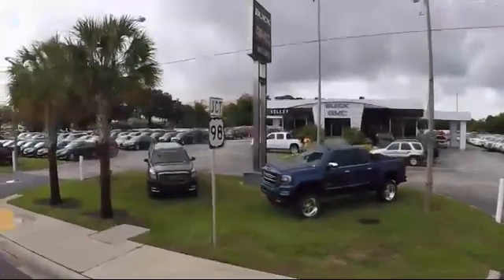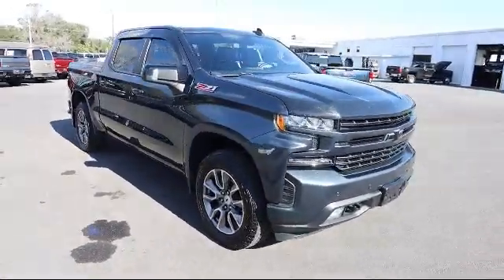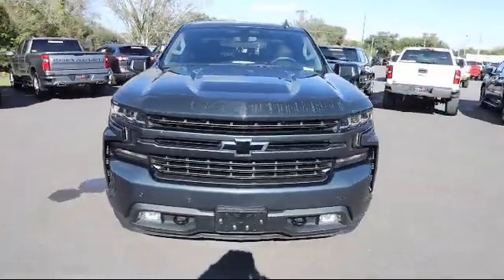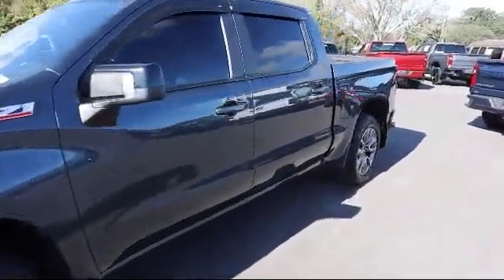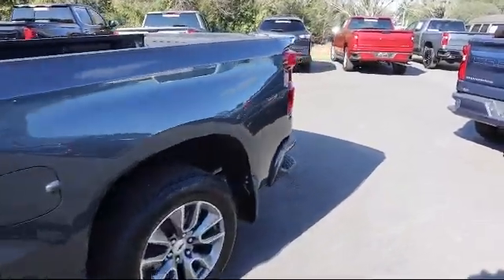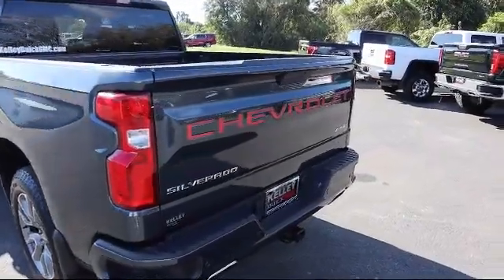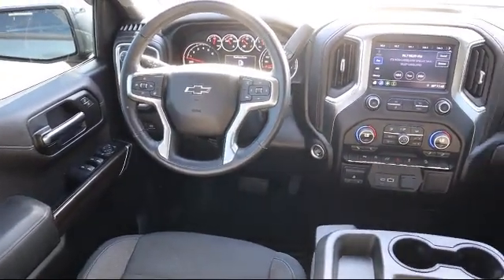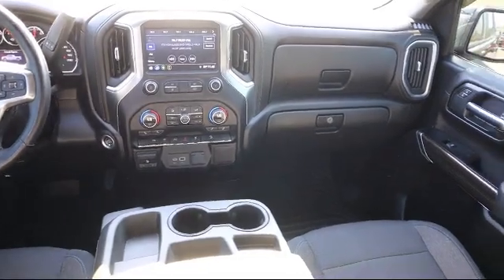2019 Chevrolet Silverado 1500 RST Bartow Lakeland Auburndale Winter Haven Tampa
2019 Chevrolet Silverado 1500 RST Stock Number: R21703 Vin:1GCUYEED7KZ292781.

255 W Van Fleet Dr